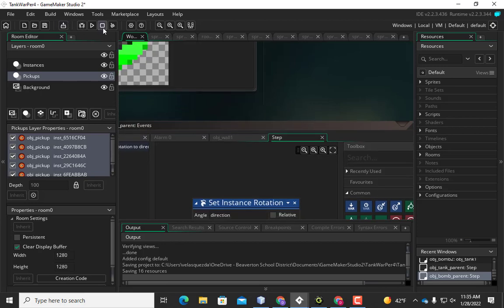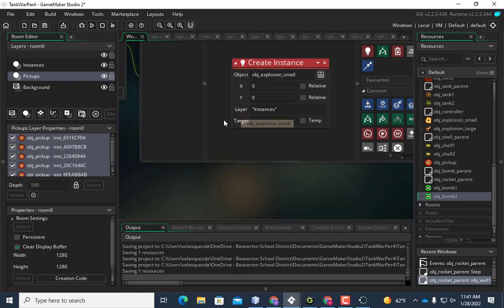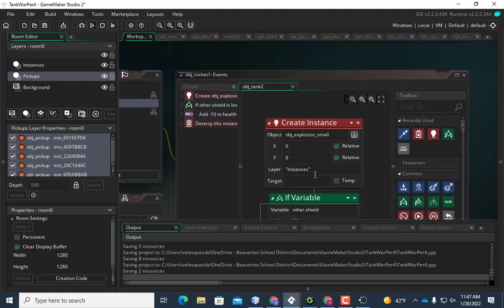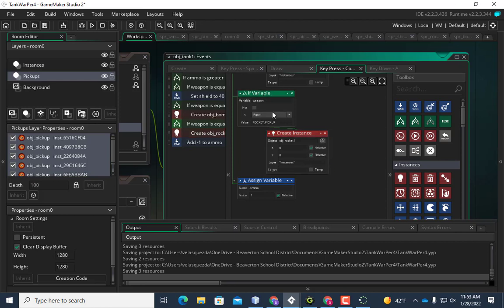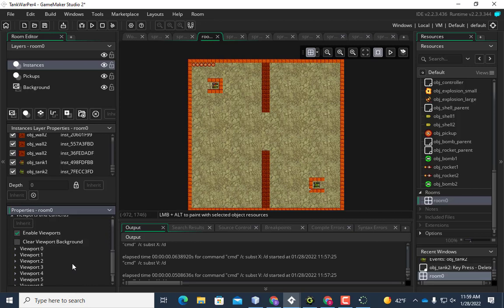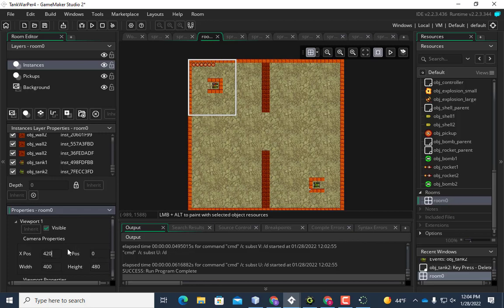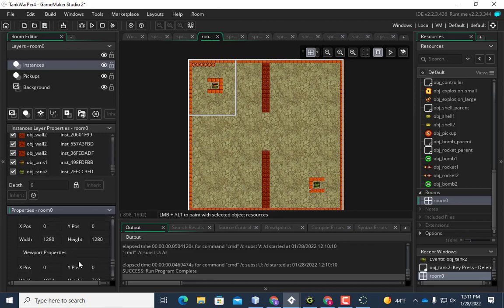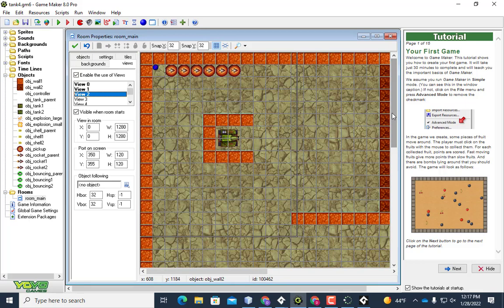2022-01-28 Game Design 1 - Tank Day 7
Today we add rockets and complete the game!